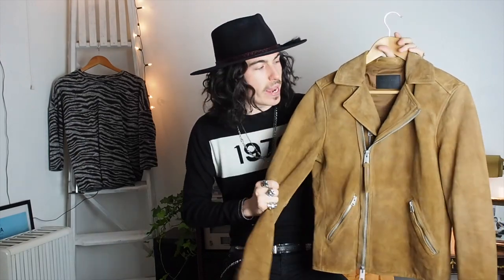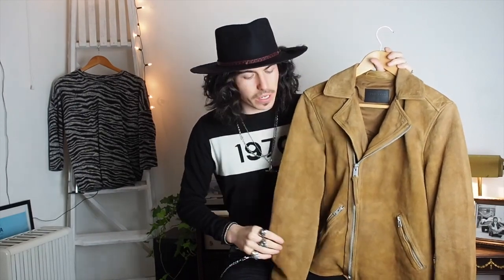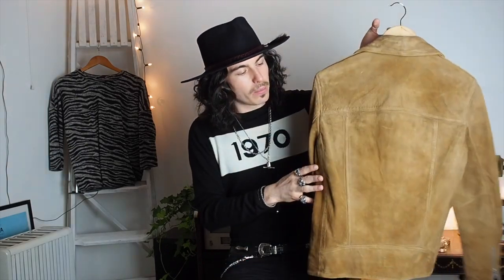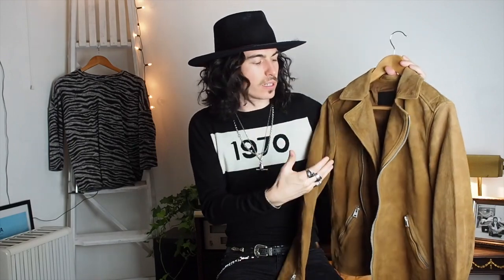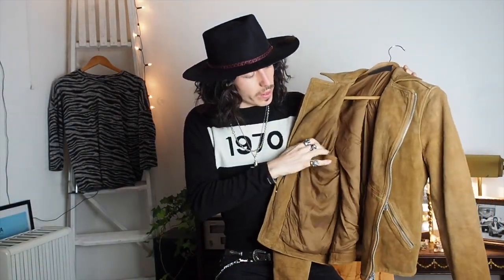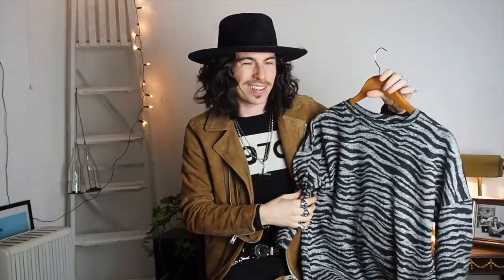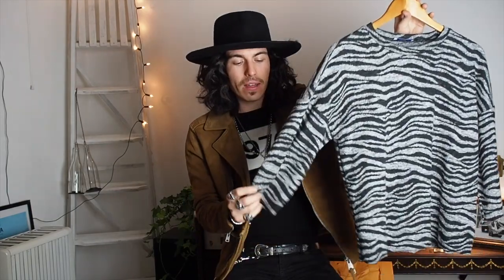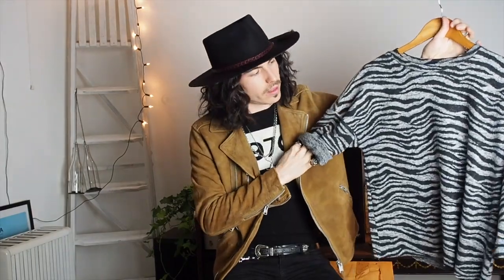JUDD ALL SAINTS BIKER & ZEBRA JUMPER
THE UNIDENTIFIED ROCKER

A CLOSER LOOK AT MY JUDD BIKER AND FIRST SALE ITEM I'VE PICKED UP. HEAD ACROSS TO MY BLOG AND SEE HOW IVE STYLED BOTH ITEMS UP.

JUMPER: BELLA FREUD
HAT: DRIZABONE